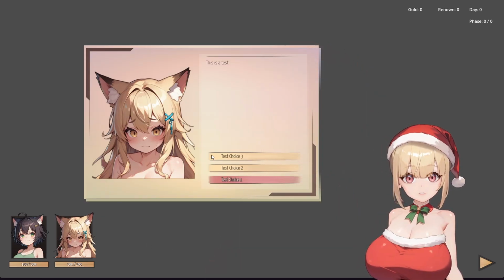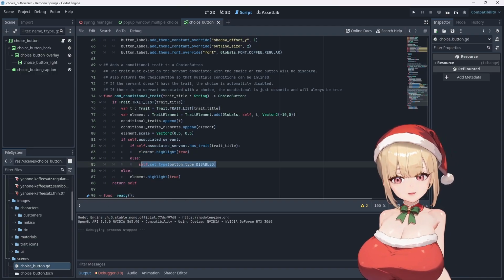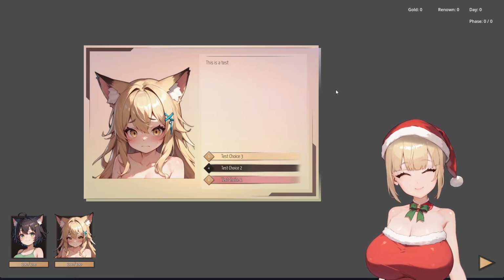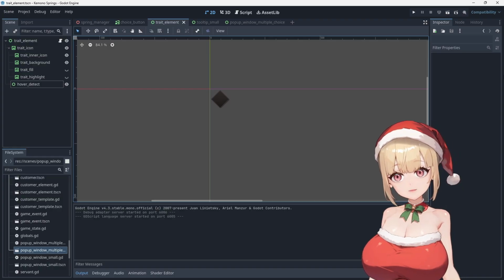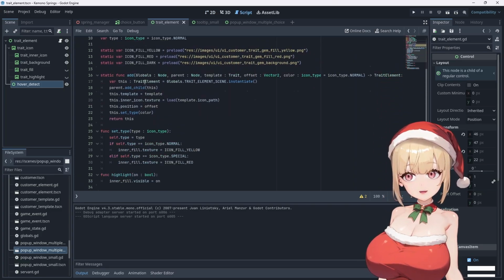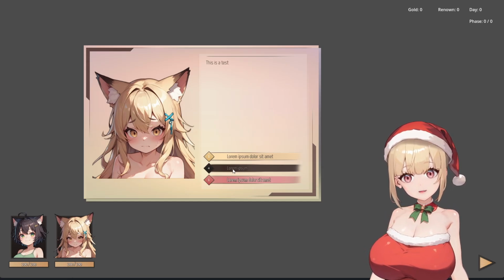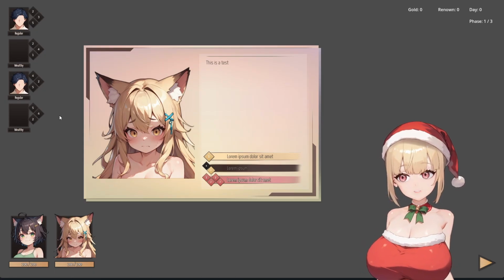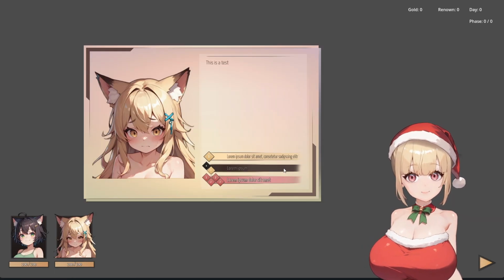Dev Log: Management Game - Icons, Tooltips and Bad Jokes